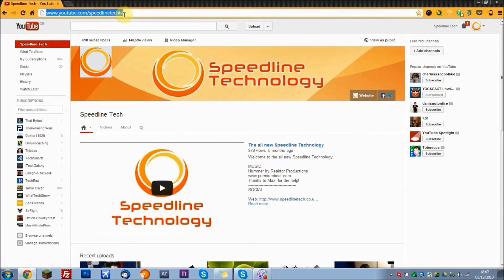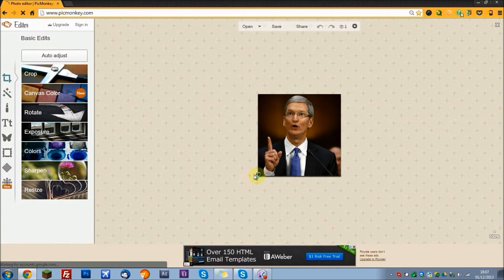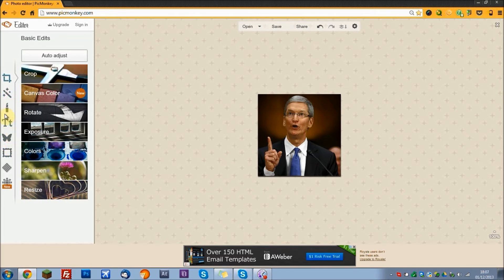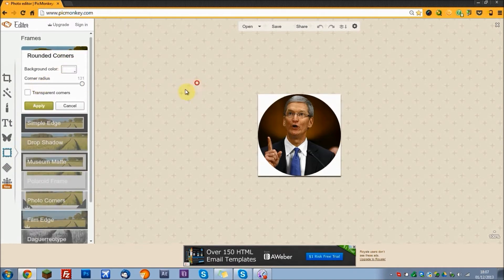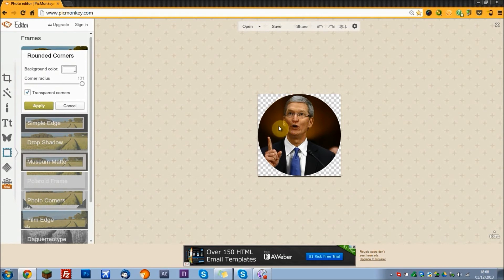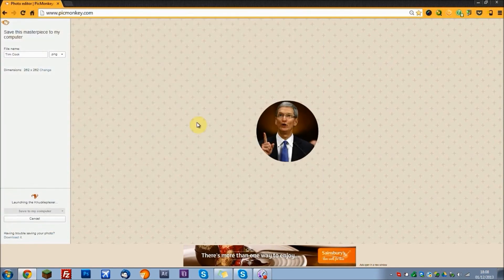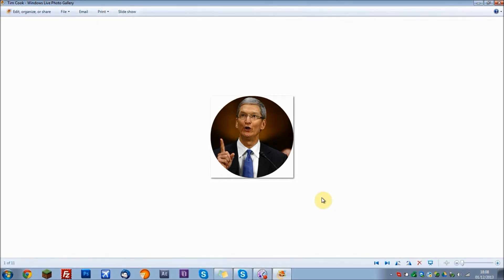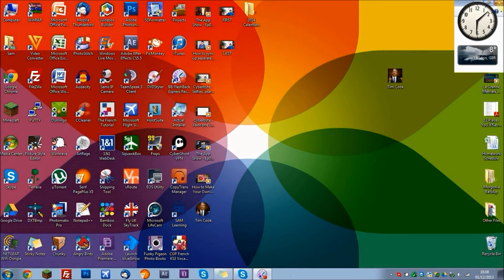How to make your profile pictures circular for any social network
Here's my tutorial on how to add a circular touch to your profile picture for use on any social network.
SOCIAL

EQUIPMENT

LEGAL